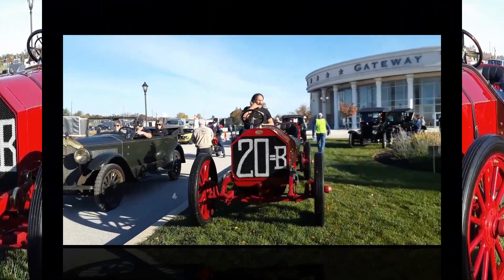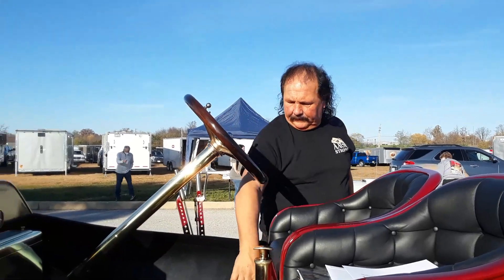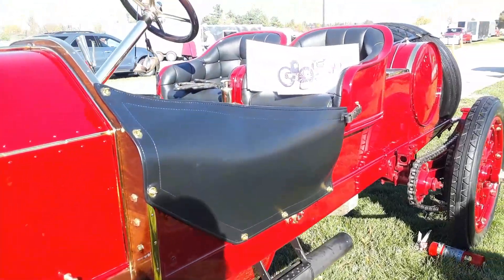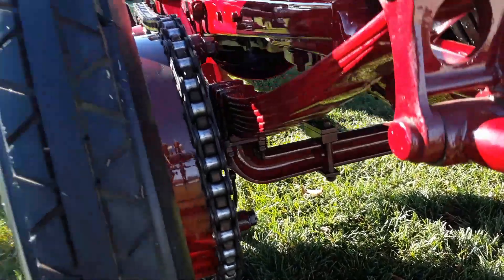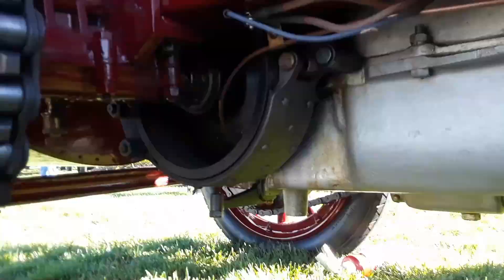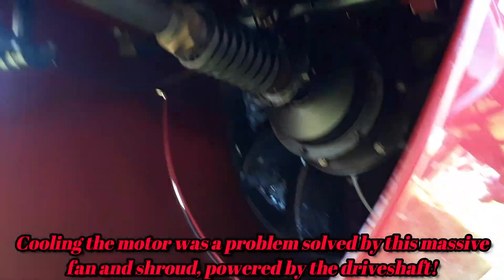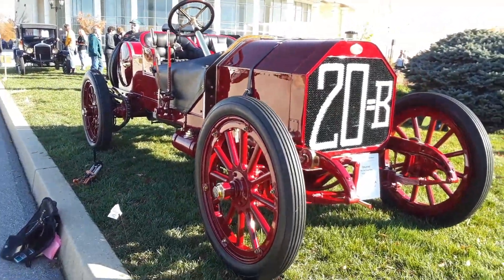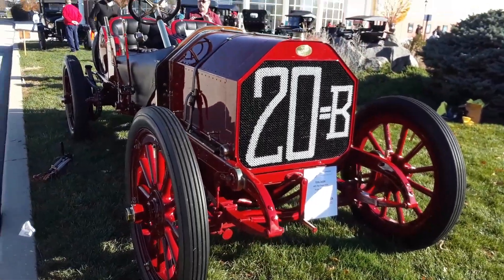1907 FIAT Targa Florio Corsa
FIAT built 5 of these mighty race cars and placed 1st, 2nd and 8th in the Targa Florio, Sicily, Italy. The 3 laps of 92.47 miles each, took 8hrs, 17mins.36.4sec. averaging about 34mph.   For more photos, videos and your regional calendar of events,